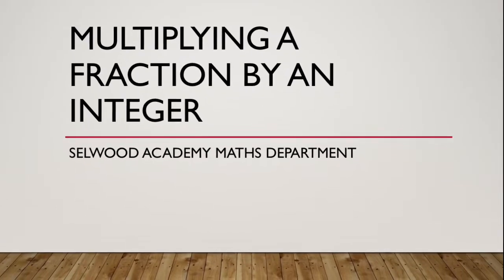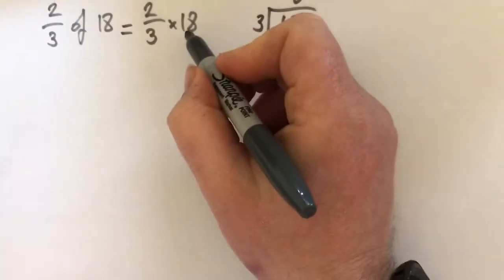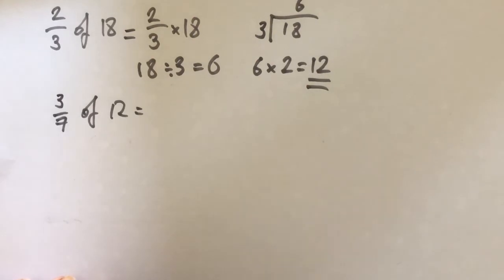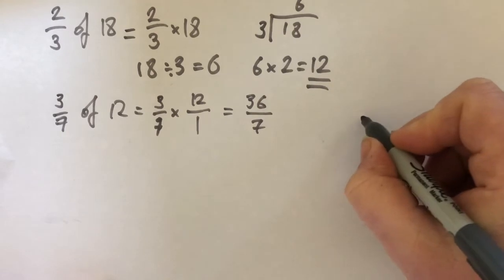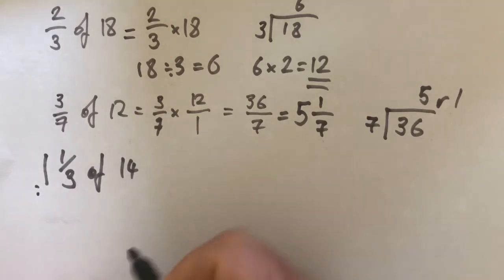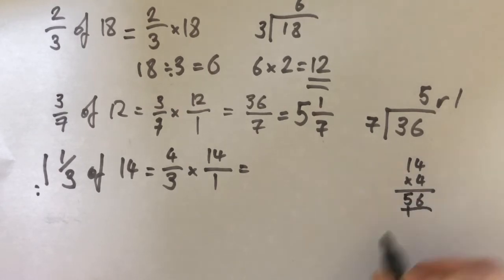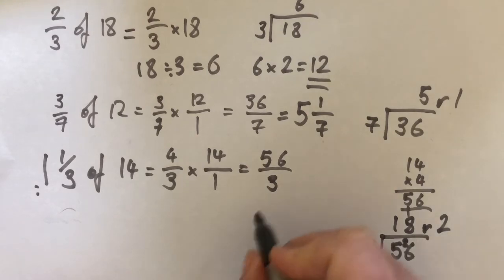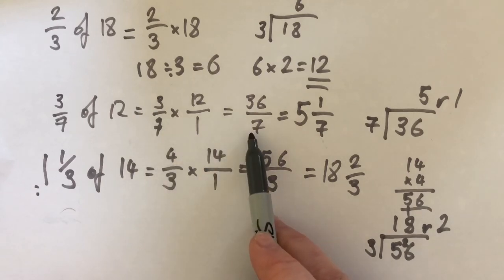Multiplying A Fraction By An Integer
This is a video created by Mr March of Selwood Academy, Frome on how to multiply a fraction by an integer.